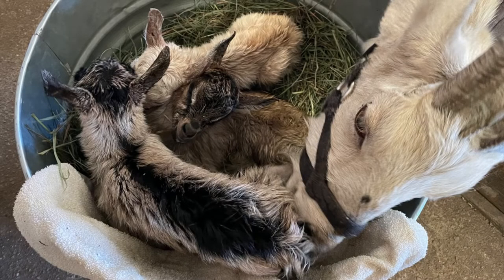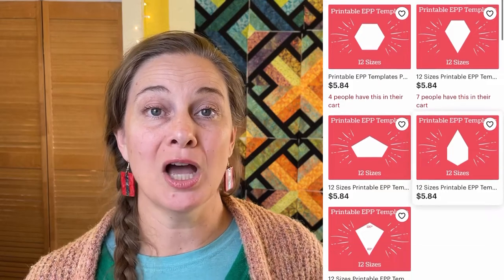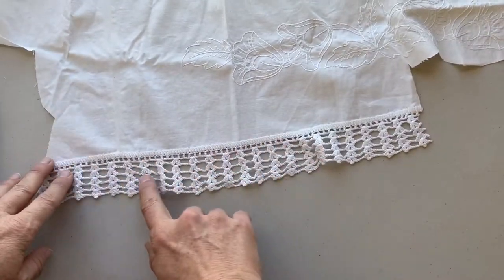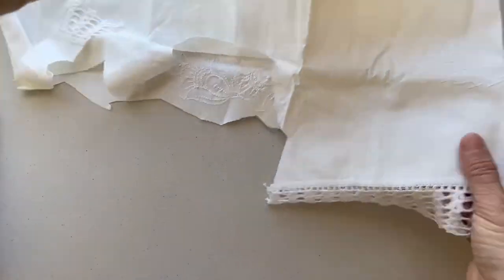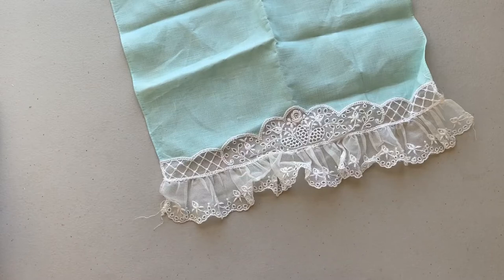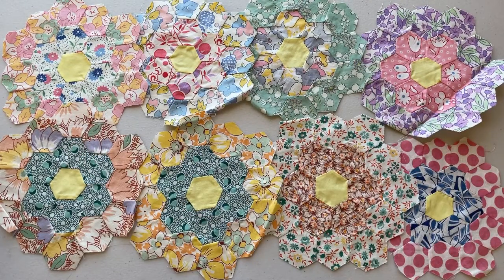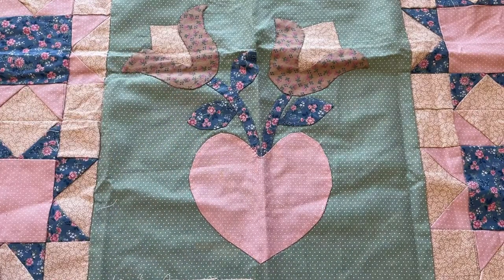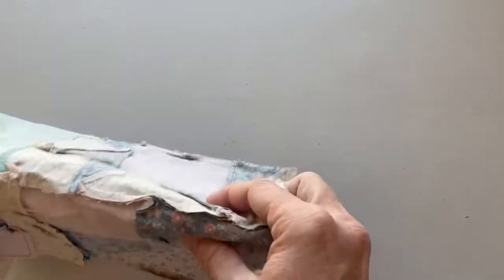February Update - English Paper Piecing, Color Confidence for Quilters, Vintage Quilt Finds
Get FREE Hexagon EPP templates in 3 sizes + join our amazing community of piecers

In this February 2022 Update video I share with you the latest happenings at MakerJayne, my quilt business, as well as my personal quilt projects and/or activities to inspire your next quilt project.

Join me as I share new English paper piecing project ideas, quilt techniques, vintage quilt finds, and makers who've been inspiring me (not necessarily in that order).

Pour yourself a cup of tea, grab your stitching and listen as I chat about what's been happening over the past month in my little part of the world.

My Etsy Shop

💕 Janie